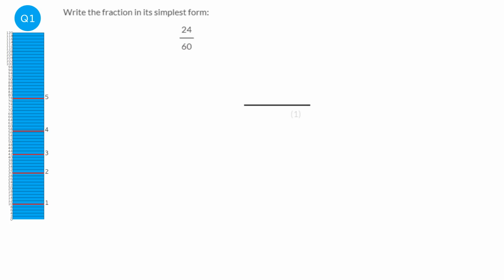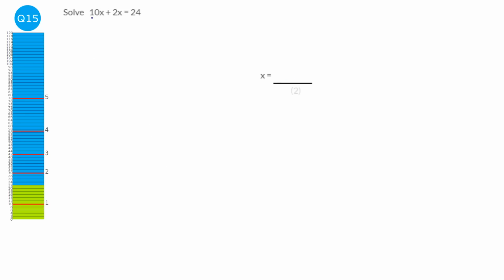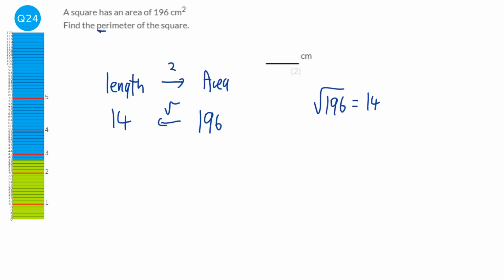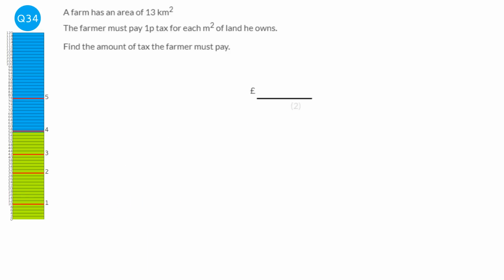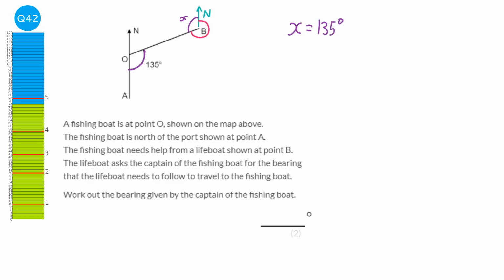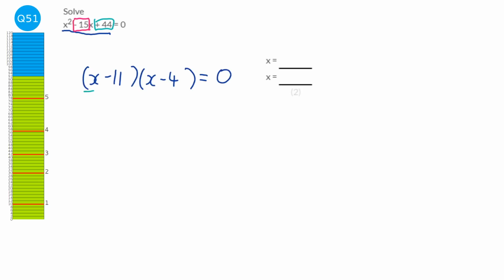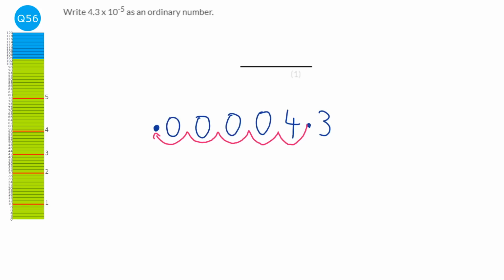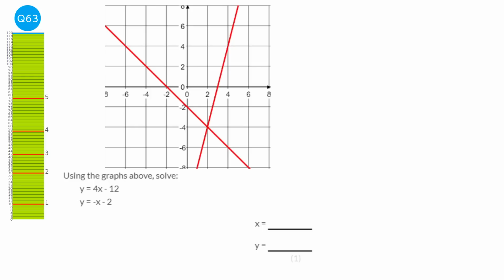Nov 2024 Predicted Maths GCSE Paper 1 Non-Calculator Eduqas (Foundation) Exam C300U10-1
This is the OnMaths.com predicted paper for Nov 2024 Eduqas Maths GCSE Foundation Paper 1 Non-Calculator.

The topics within it come from the topics that come up the most on Eduqas papers. This doesn't mean the paper will be identical to this one, but this paper will contain the questions most likely to come up.

00:00 Introduction
00:24 Q1 Fractions: Cancel / Simplify Fractions
01:38 Q2 Similarity And Congruence: Convert Linear Units (m to cm)
01:54 Q3 Basic Number: Find The Sum And Product Of Numbers
02:27 Q4 Basic Number: Largest Even Number From Digits
02:54 Q5 Number Indices: Convert Product To Single Power
03:17 Q6 Straight-Line Graphs: Find Equation of Line y = a or x = a;
03:32 Q7 Proportion: Cheapest shop
04:19 Q8 Angles: Find Angle In Simple Triangle
04:39 Q9 Handling Data: Draw Composite Bar Chart
06:14 Q10 Factors and Primes: List Factors
07:01 Q11 Straight-Line Graphs: Find Point With Coordinates In 4 Quadrants
07:40 Q12 Percentages: Simple Percentage of Amount (Non-Calculator)
08:27 Q13 Fractions: Find Fraction of Amount From Worded Question
09:14 Q14 Solving Linear Equations: Solve Equation in form ax + b = c
10:47 Q15 Solving Linear Equations: Simplify And Solve Simple Equation with Multiply
11:17 Q16 Inequalities: Find Inequality From Number Line (Double)
11:43 Q17 Ratios: Find Amount From 2-Part Ratio and Total (non-calc)
12:54 Q18 Angles: Identify Corresponding Angles on a Parallel Line
13:39 Q19 Angles: Find Angle On Parallel Lines Using Algebra
14:38 Q20 Handling Data: Time Series Graph Find Best Quarter
15:05 Q21 Accuracy: Use Fact to Find Answer (Times)
15:50 Q22 Percentages: Decrease By Amount (Non-Calculator)
18:13 Q23 Handling Data: Two-Way Tables Without Table Given
20:48 Q24 Area and Perimeter: Find Square Perimeter From Area
21:59 Q25 Handling Data: Data Graphs: Find Median From Back-To-Back Stem and Leaf Diagram
23:04 Q26 Circles: Parts of a Circle
23:48 Q27 Scatter Graphs: Find Proportion From Scatter Graph
24:22 Q28 Circles: Circumference From Radius (In Terms Of Pi)
24:58 Q29 Probability: Using P(A or B) = P(A) + P(B) For Mutually Exclusive Events
25:44 Q30 Area and Perimeter: Perimeter of U-Shape
27:26 Q31 Probability: Find Probability From Two Outcomes With Sample Space Diagram (X Spinners)
28:35 Q32 Fractions: Divide Mixed Fractions From Worded Question
30:41 Q33 Proportion: Direct Proportion - Derive Equation
31:47 Q34 Similarity And Congruence: Convert Area Units In Functional (km2 to m2)
33:18 Q35 Fractions: Area of Rectangle Involving Mixed Numbers
34:28 Q36 Ratios: Given amount different between parts
35:57 Q37 Formulae: Rearranging Simple Formulae in Form x = a - y
36:45 Q38 Formulae: Rearranging Simple Formulae in Form x = a(y + b)
37:34 Q39 Formulae: Rearranging Simple Formulae in Form x = ay + b Where a Is A Fraction
38:31 Q40 Fractions: Add Mixed Fractions From Worded Question
40:38 Q41 Bearings: Find A From B, Given Alternate Angle At A
42:00 Q42 Bearings: Find Bearing For Boats At Sea
43:43 Q43 Number Indices: Indices in Brackets
44:18 Q44 Quadratics: Factorise x^2 + bx + c
45:38 Q45 Factors and Primes: Find HCF From Product Of Primes
47:29 Q46 Similarity And Congruence: Prove Triangle Congruence (SSS)
48:09 Q47 Fractions: Divide Fraction By Integer
48:55 Q48 Fractions: Subtract Mixed
50:17 Q49 Inequalities: Solve 3-part Three-Sided Inequality
51:25 Q50 Quadratics: Expand (cx - a)(dx - b)
52:45 Q51 Quadratics: Solve (a = 1) Quadratic Algebraically x^2 - bx + c = 0
53:57 Q52 Proportion: Inverse Proportion - Derive Equation
55:16 Q53 Circles: Circle in Square Area Problem
58:08 Q54 Venn Diagrams: Interpret Without Venn Diagram
01:00:25 Q55 Standard Form: Dividing Requiring Bus Stop
01:03:06 Q56 Standard Form: Converting From (Negative)
01:04:12 Q57 Pythagoras’ Theorem: Painting Pythagorean Triple Wooden Frame
01:05:59 Q58 Probability: Complete Conditional Tree Diagram
01:07:44 Q59 Algebraic Indices: Divide Indices with Coefficients
01:08:24 Q60 Trigonometry: Find exact value of written trigonometric ratio
01:10:03 Q61 Straight-Line Graphs: Draw ax + by = c
01:12:14 Q62 Percentages: Find Year From Compound Interest
01:14:05 Q63 Simultaneous Equations: Solve Linear Simultaneous Equations Graphically
01:14:24 Outro